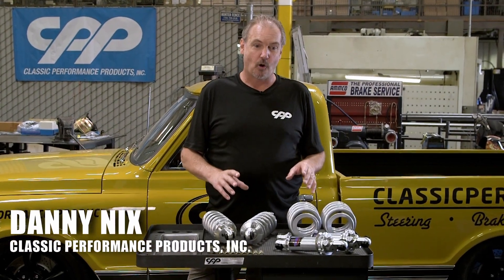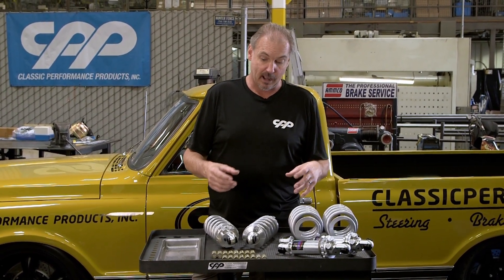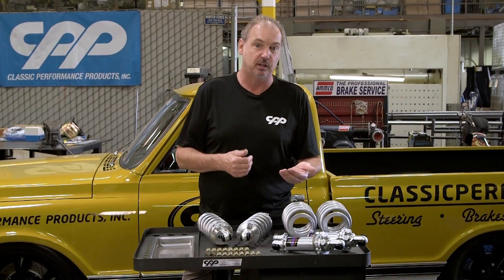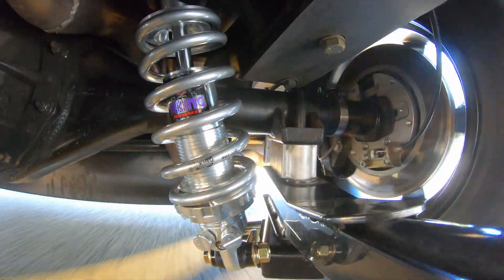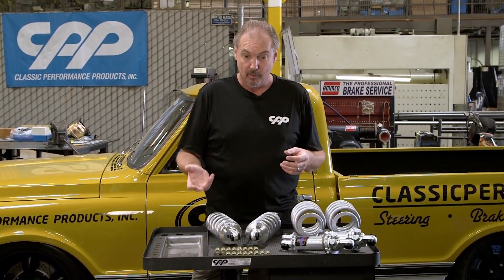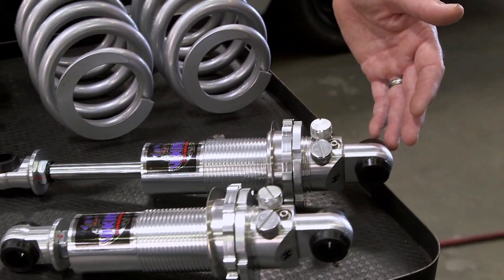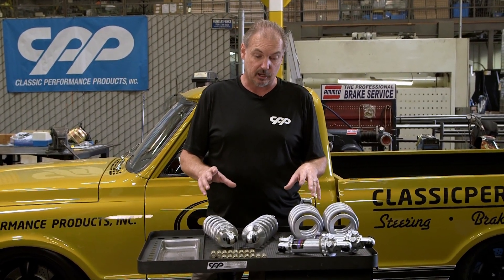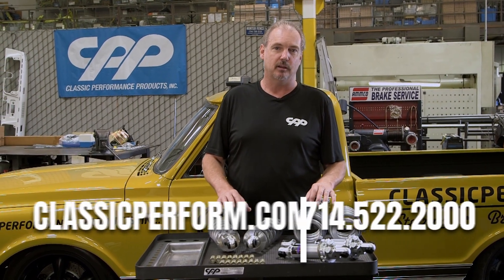Are Triple Adjustable Coilovers Worth It? CPP Viking Berzerker Series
In the video, CPP Lead Engineer Danny Nix talks about the new Viking Berzerker Series Triple Adjustable coilovers. Are they worth it for your car or truck? Watch to find out.